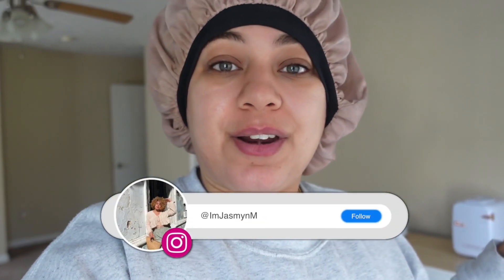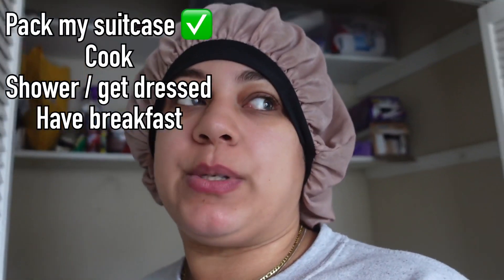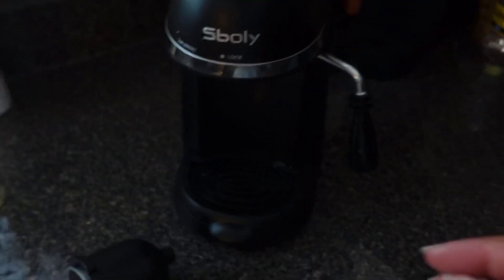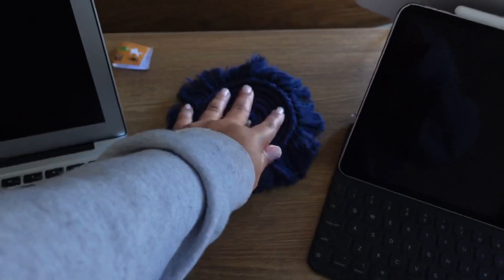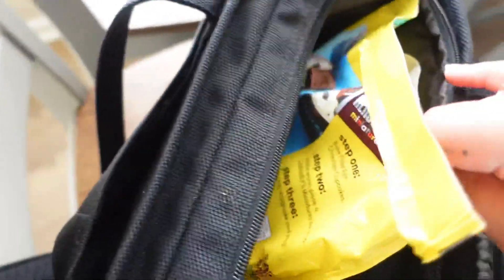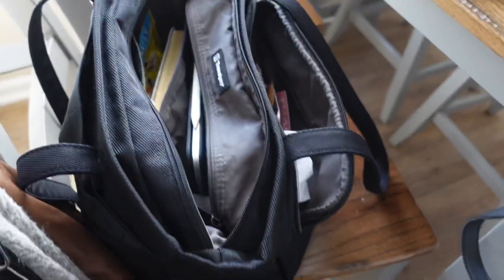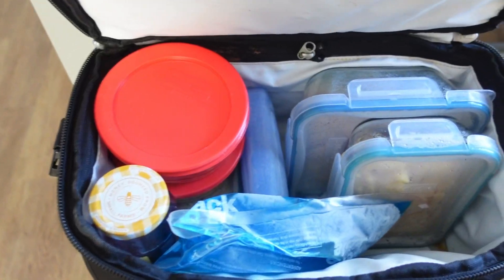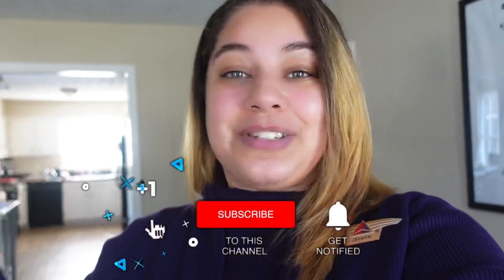GET READY with a FLIGHT ATTENDANT | How I Prep For Work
From “momming” the morning to packing bags for a trip, here is how I get ready for work as a flight attendant! In todays video, I bring you along as I prep for work before the start of a new trip. Cooking, packing, and taking care of my responsibilities before heading out, enjoy an inside scoop of my life before heading into work!

◦ AGE: 25
◦ RACE: Black
◦ ETHNICITY: Cape Verdean
◦ CAMERA: Sony zv-1
◦ LOCATION: Atlanta, GA